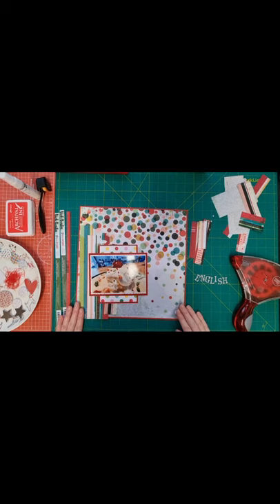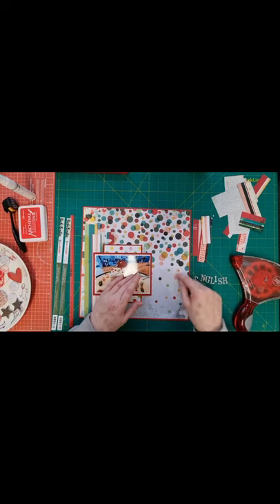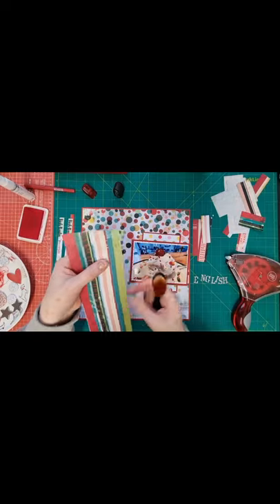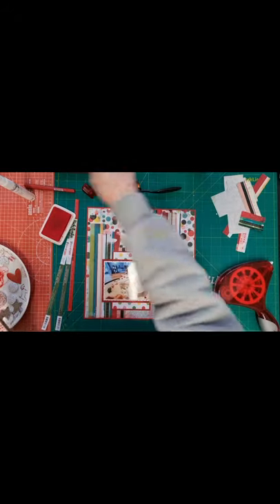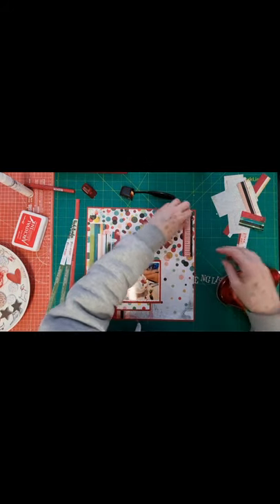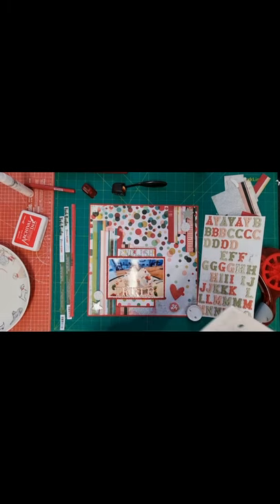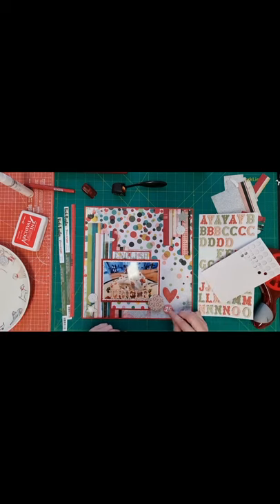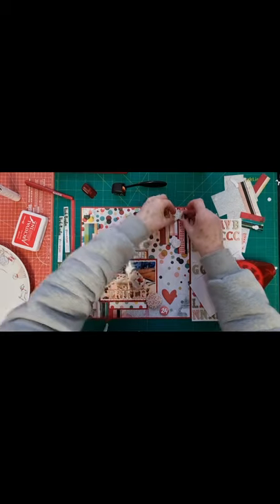English Trifle scrapbook layout